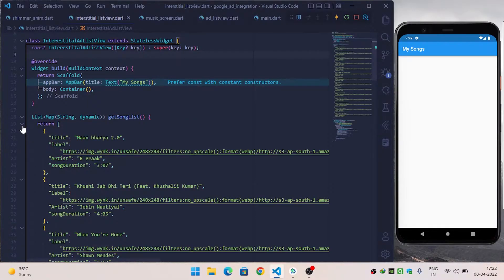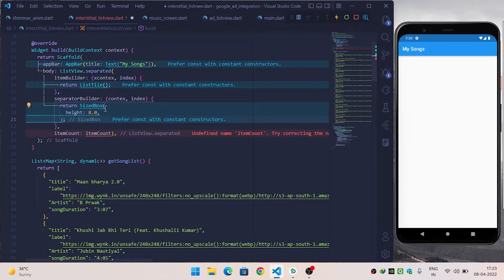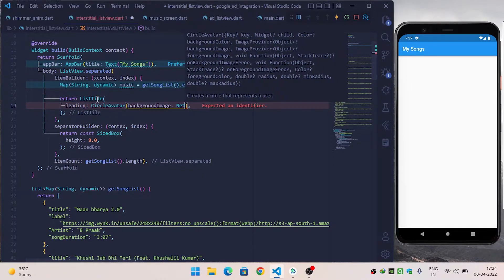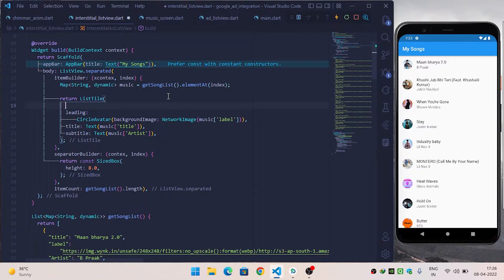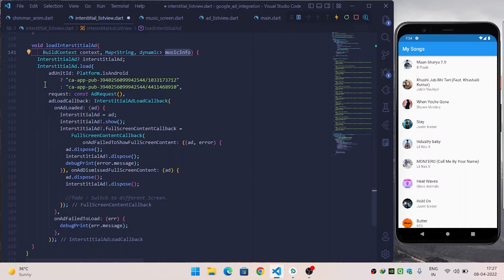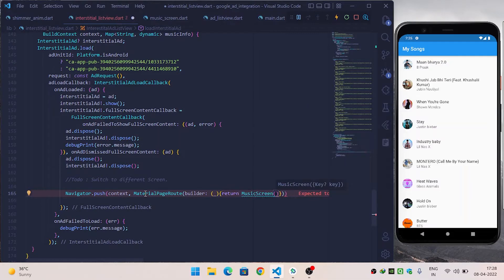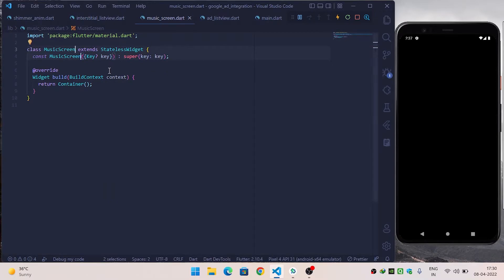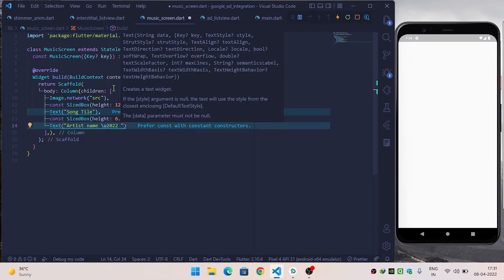Interstitial ad with Listview in Flutter || Navigate to different screen by showing interstitial ads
Interstitial ads with listview navigate to the different screens by showing ads to users.